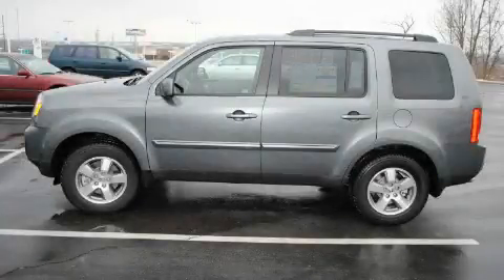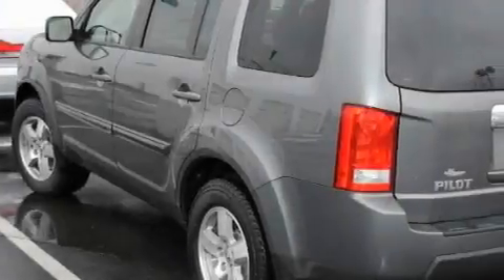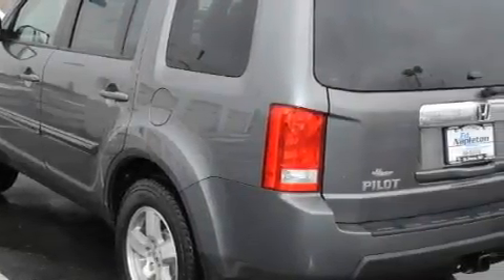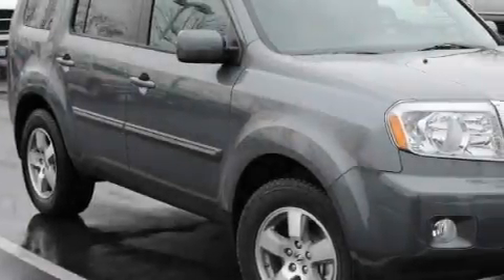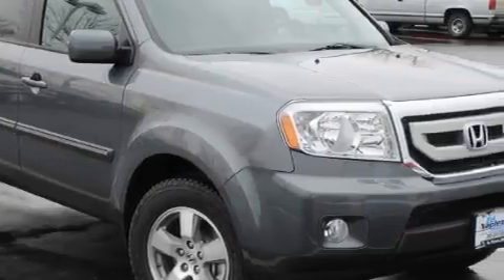2011 Honda Pilot St. Louis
Year: 2011
 Make: Honda
 Model: Pilot
 Engine: 3.5L SOHC MPFI 24-valve i-VTEC V6 engine
 Trans.: Automatic
 Exterior: Gray
 Miles: 10
 Interior: Black

 2011 Honda Pilot St Peters MO